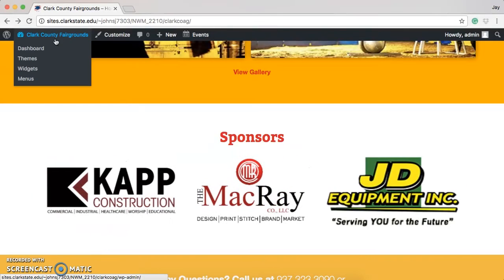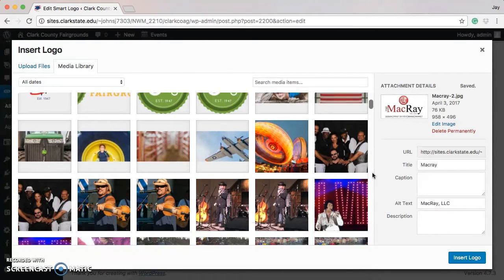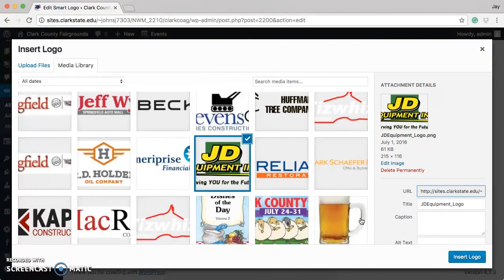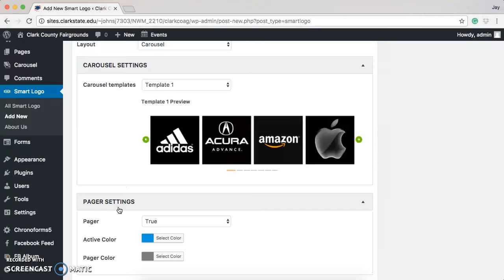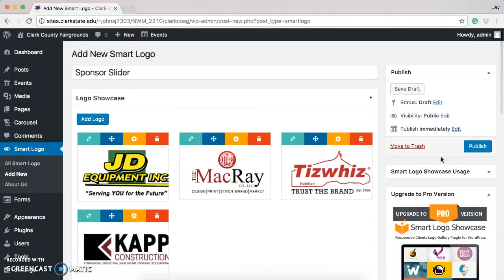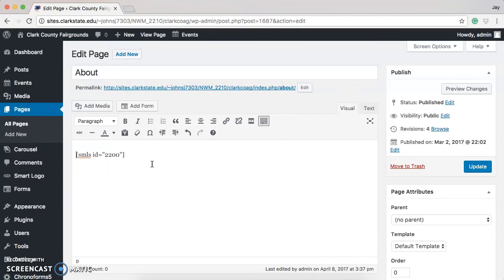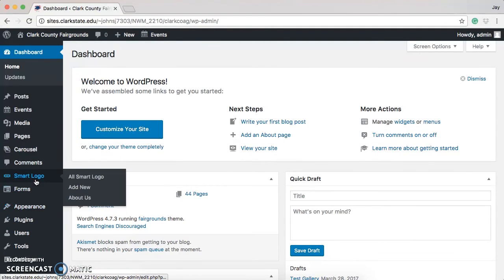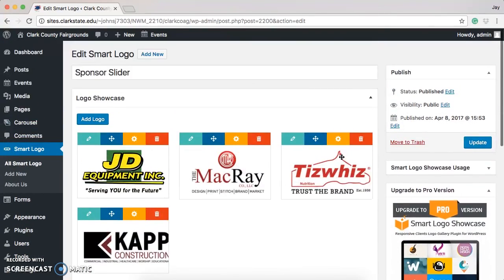LogoSlider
I served as the plugin trainer for this website This tutorial is explaining how to use the Logo Slider Plugin. During the Tutorial, I explain how to install the plugin. The CMS used for the website was Wordpress.